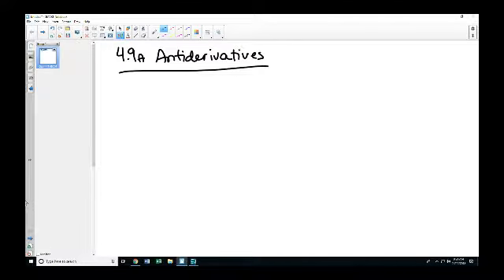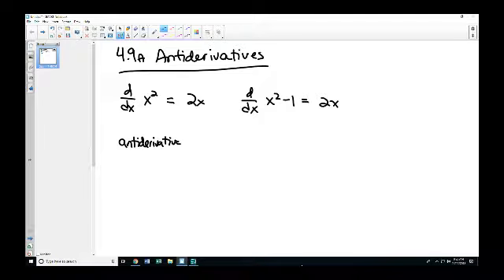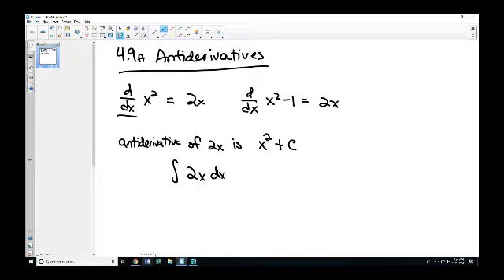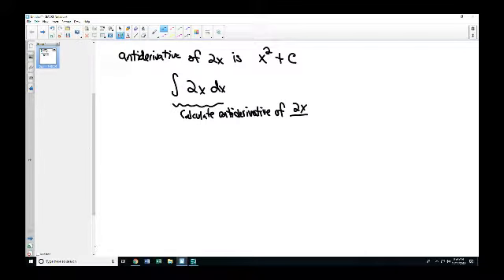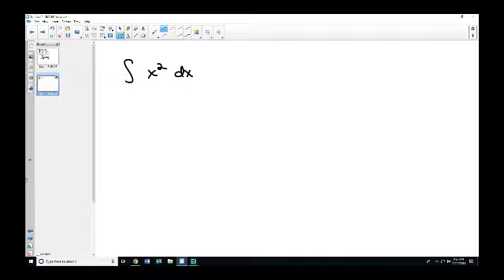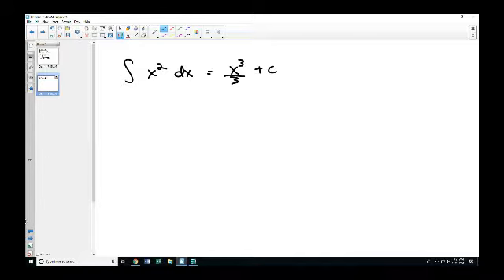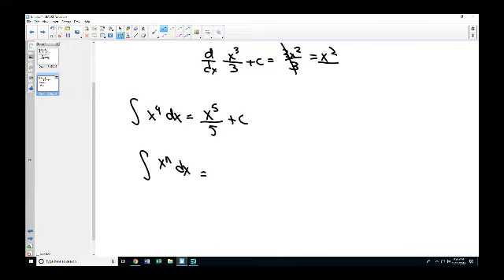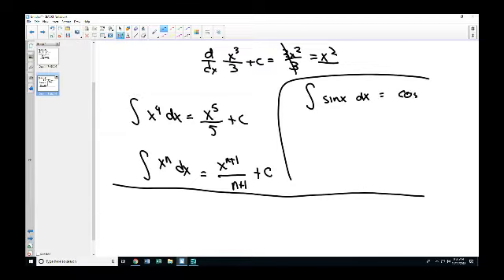Calculus AB 4.9a Antiderivatives